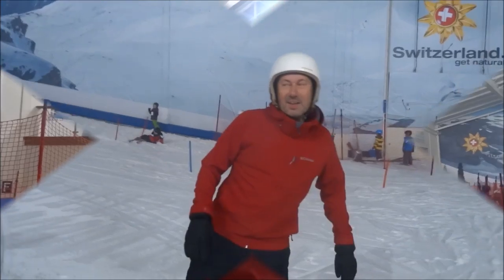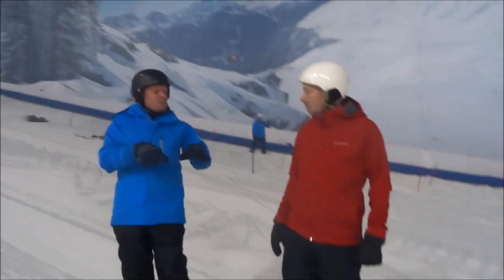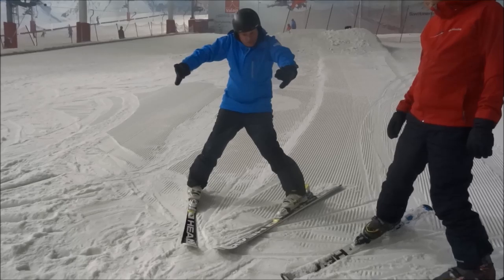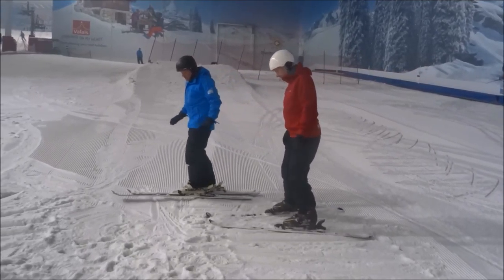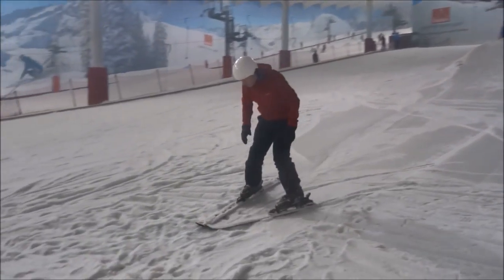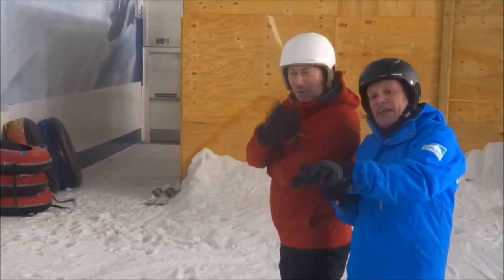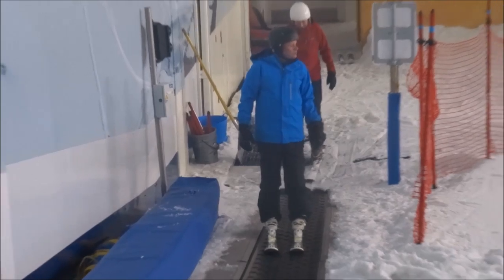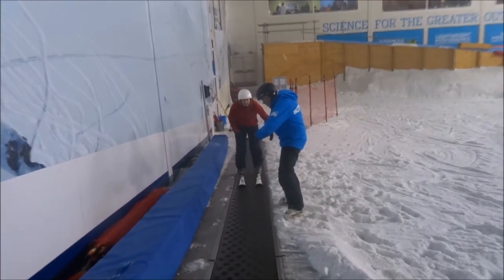Snow Vlog Episode 3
John Darin learning to ski at the snow centre in Hemel Hempstead, episode 3.